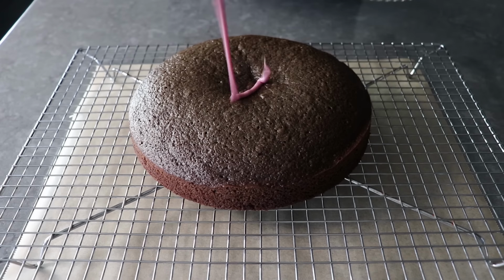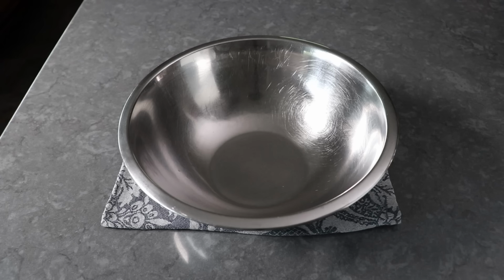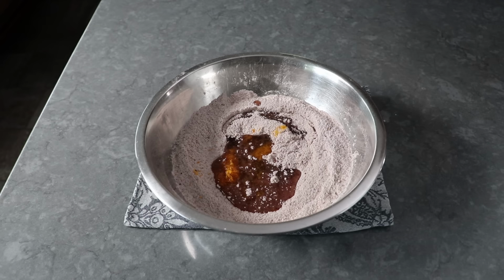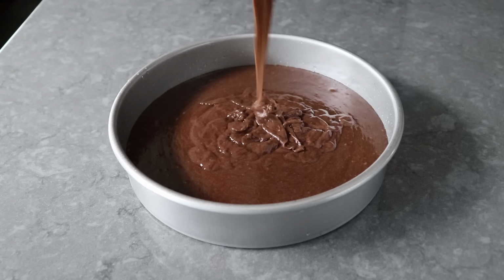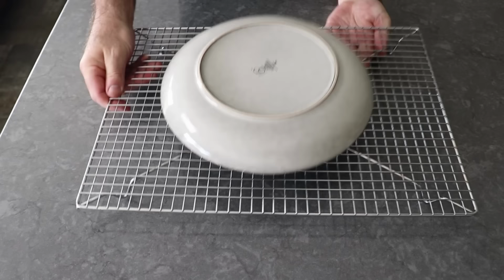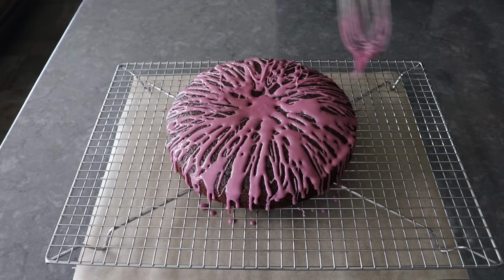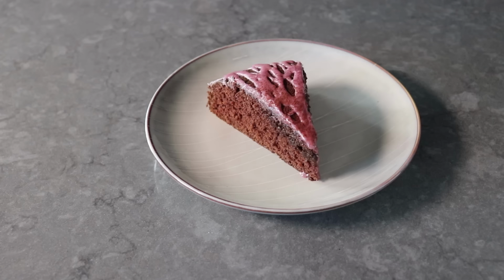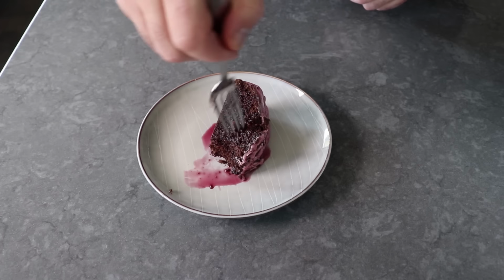Holiday Mulled Wine Cake | Food Wishes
That’s right, we’re making this very special holiday cake with spiced red wine, using one of the simplest, and easiest batter methods you’ll ever see. Whether you’re a fan of mulled wine or not, I really think you’ll love this gorgeous cake. Enjoy!

To become a Member of Food Wishes, and read Chef John’s in-depth article about Mulled Wine Cake, follow this